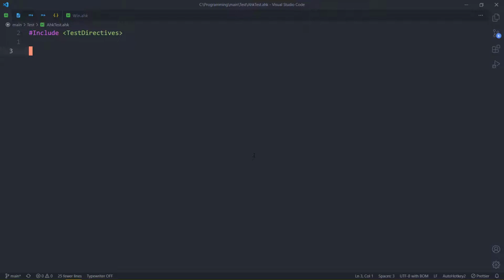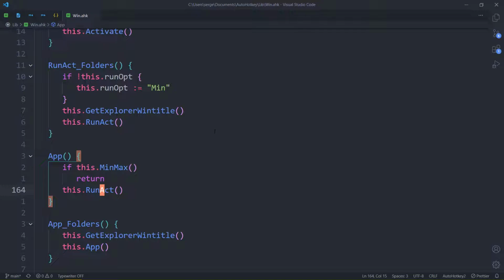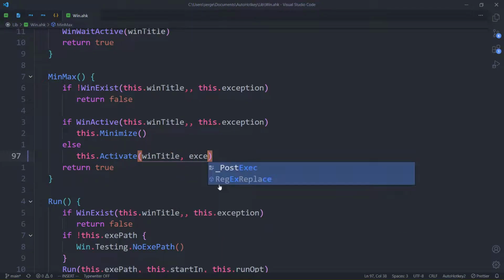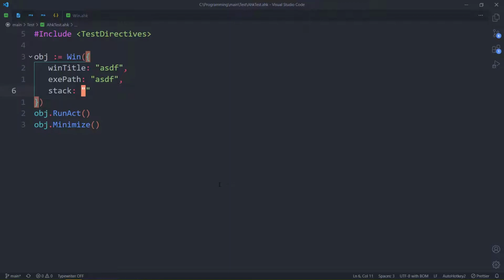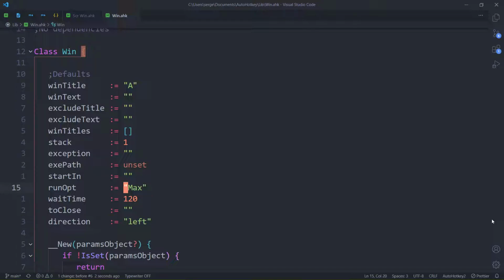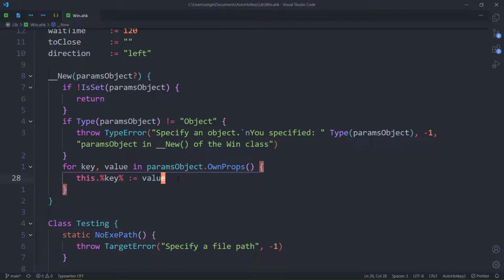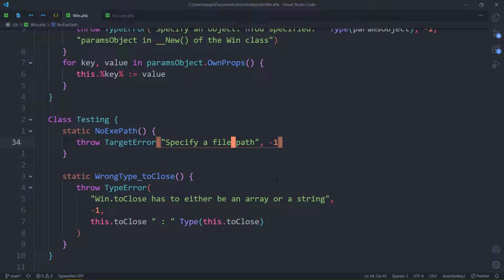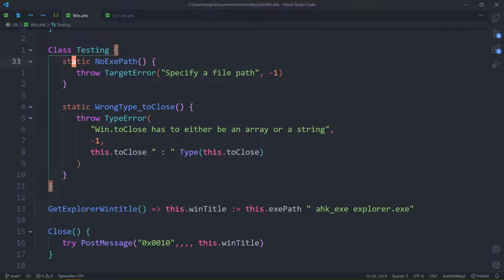My most useful invention yet — Win class series — AutoHotkey v2